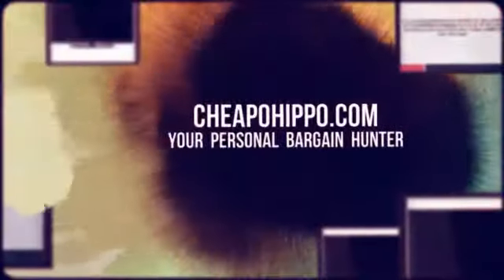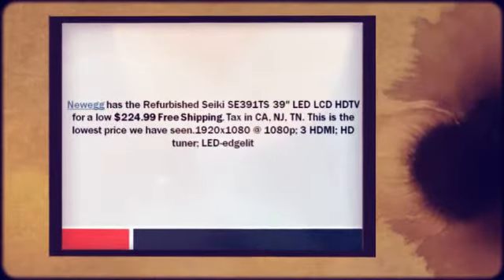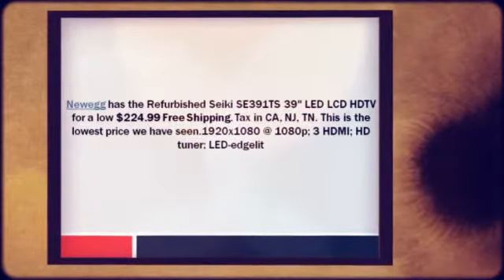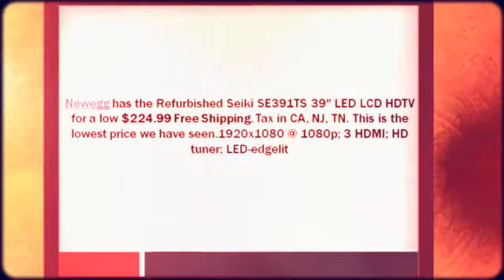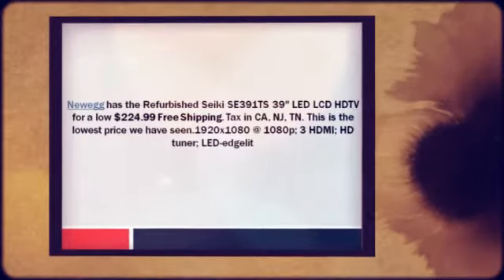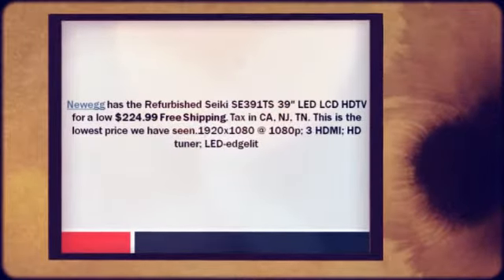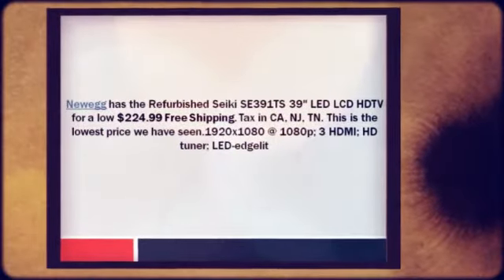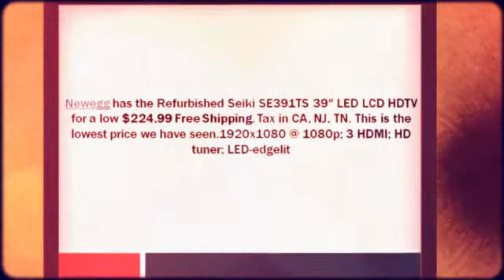Seiki SE391TS 39in LED LCD HDTV (REFURB, 1080p) $224.99 Free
1920x1080 @ 1080p; 3 HDMI; HD tuner; LED-edgelit